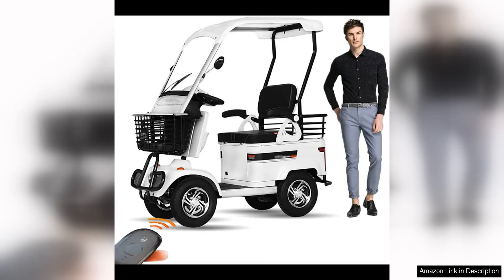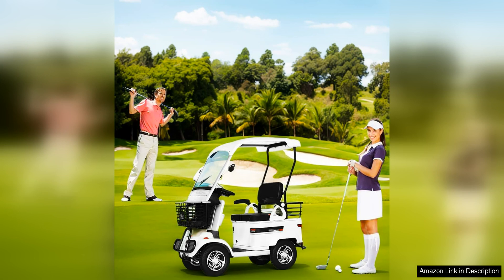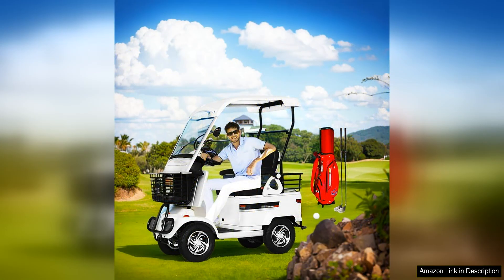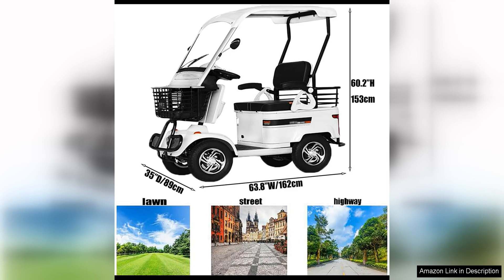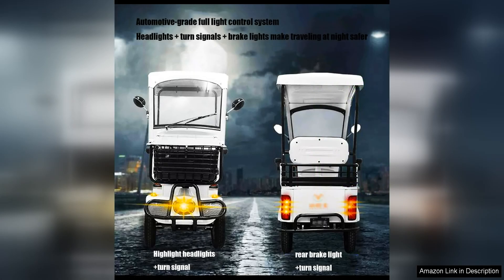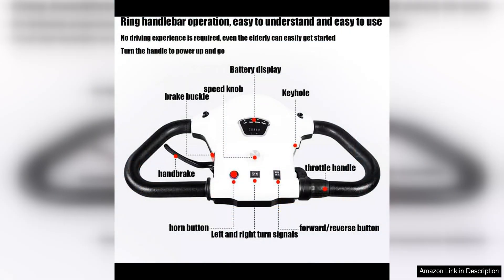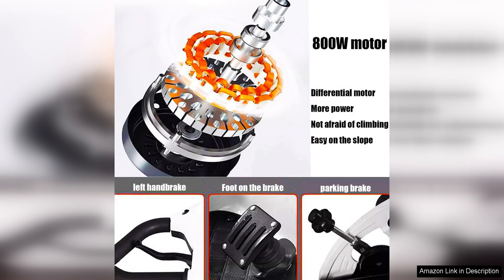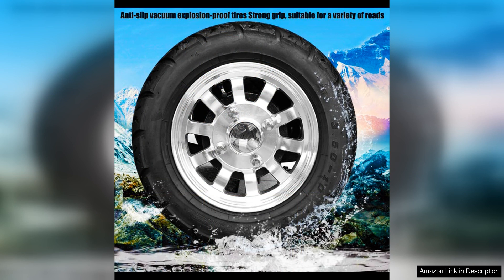2 Passenger Electric Golf Cart Passenger Cruiser UTV&with Extra Large Capacity Storage Review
2 Passenger Electric Golf Cart Passenger Cruiser UTV&with Extra Large Capacity Storage Review

Rating: /5 Stars - Amazon Wizard Review

The 2 Passenger Electric Golf Cart Passenger Cruiser UTV with Extra Large Capacity Storage is a versatile and practical vehicle that is perfect for cruising around the golf course or other recreational areas. With a sleek design and comfortable seating for two passengers, this electric golf cart offers a smooth and quiet ride that is both enjoyable and eco-friendly.

One of the standout features of this golf cart is its extra-large capacity storage, which allows you to easily transport all of your gear, whether you're hitting the links or heading out for a day of fun. The spacious storage area is perfect for carrying golf clubs, coolers, picnic supplies, or any other items you may need for your outing. This added convenience makes the golf cart a practical choice for any recreational activity.

In addition to its ample storage space, the 2 Passenger Electric Golf Cart Passenger Cruiser UTV is equipped with a powerful electric motor that provides reliable performance and efficiency. The cart is easy to operate, with simple controls and responsive handling that make it a pleasure to drive. The electric motor is also environmentally friendly, producing zero emissions and helping to reduce your carbon footprint.

The golf cart is also designed with safety in mind, featuring a sturdy frame and durable construction that ensures a stable and secure ride. The cart is equipped with safety features such as seat belts, headlights, and turn signals, making it a reliable choice for transporting passengers in a variety of conditions.

Overall, the 2 Passenger Electric Golf Cart Passenger Cruiser UTV with Extra Large Capacity Storage is a practical and reliable vehicle that offers a comfortable and enjoyable driving experience. With its spacious storage area, powerful electric motor, and safety features, this golf cart is a versatile choice for anyone looking to add convenience and fun to their recreational activities.